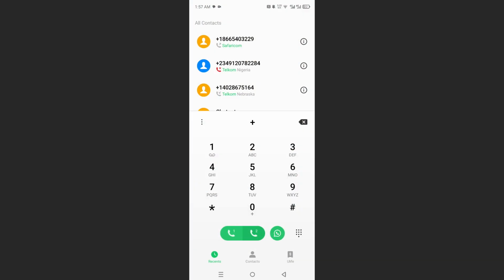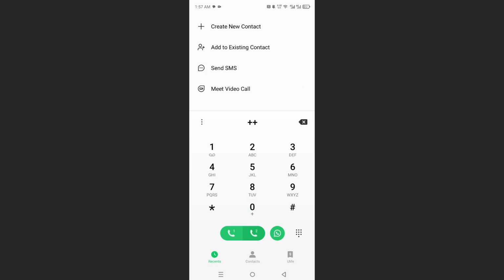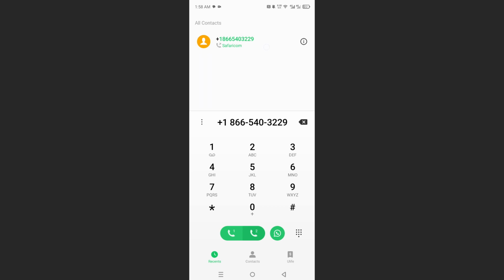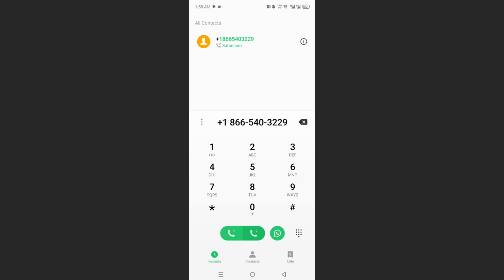How to Contact eBay by Phone (Step by Step)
Need to speak with eBay customer support? In this step-by-step guide, I'll show you how to contact eBay by phone, find the right support number, and navigate the help center for faster assistance with your buying or selling issues.